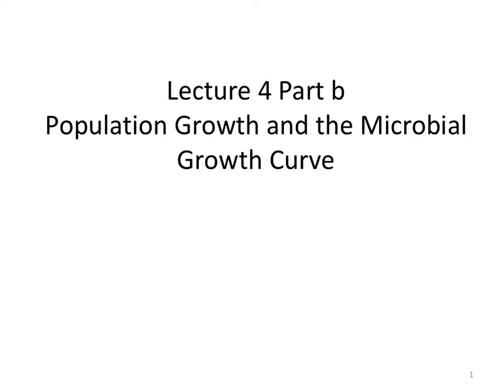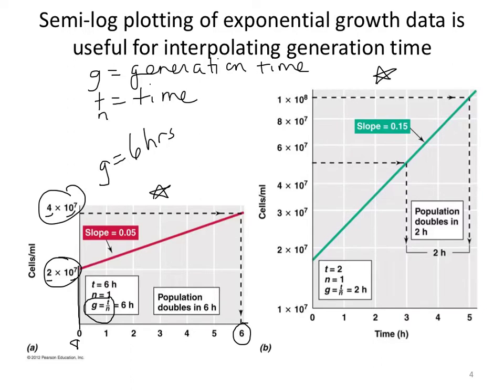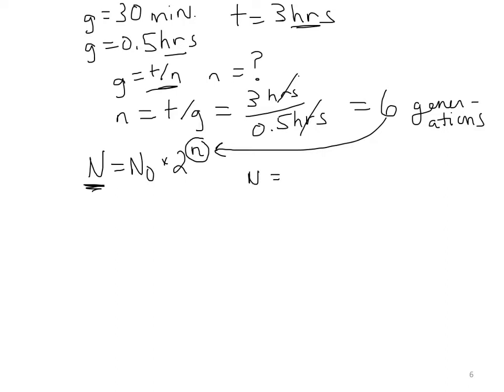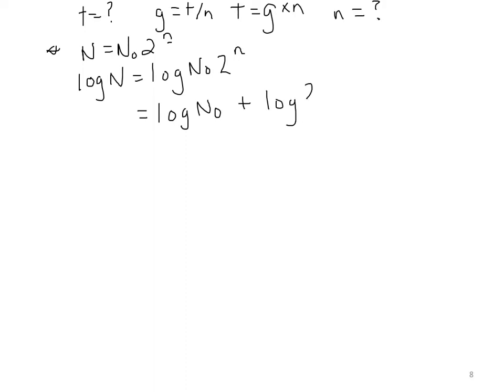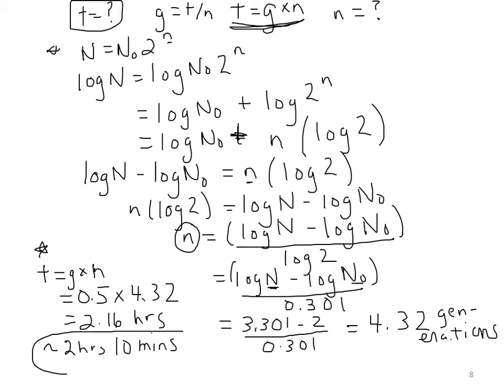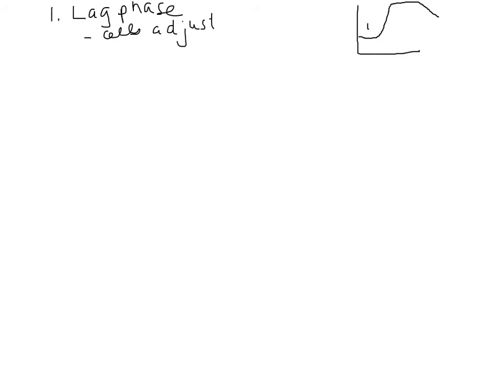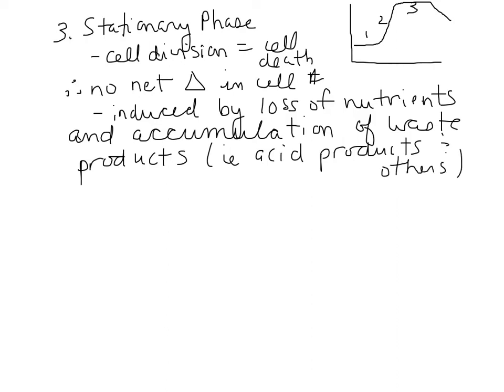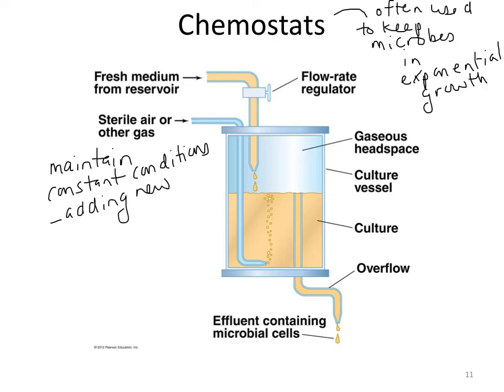BIO367 Lect4 Partb PopulationGrowth